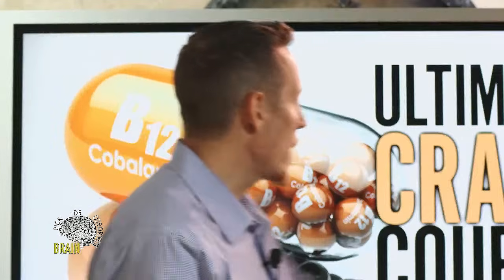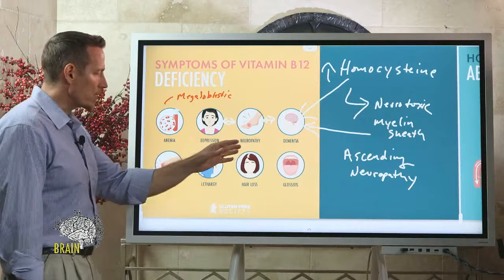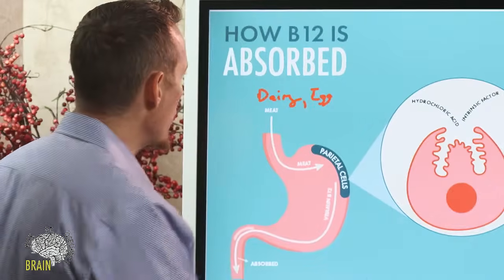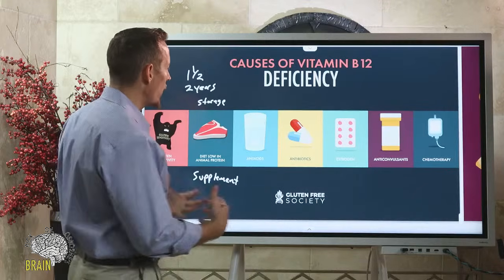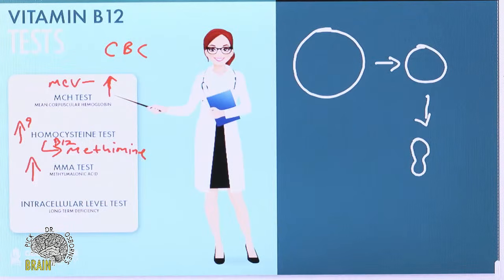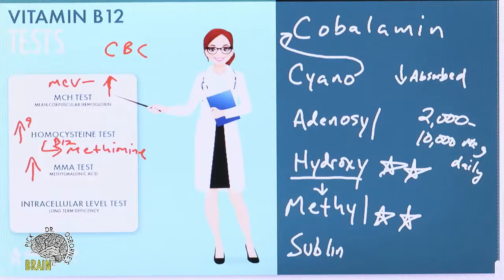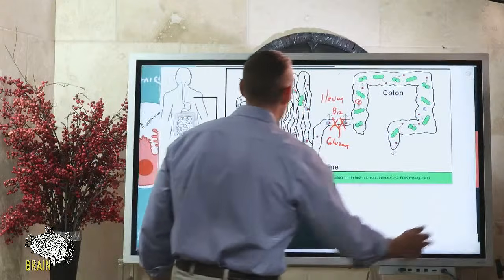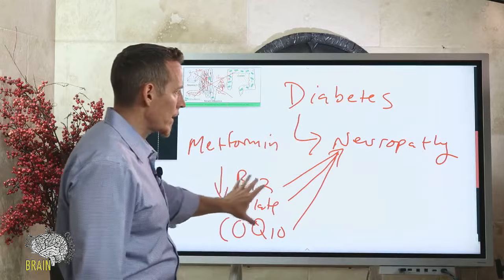Vitamin B12 - The Ultimate Crash Course!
One of the biggest problems seen in chronically sick people with a gluten sensitivity is a lack of Vitamin B12. This is in part due to the area of the small intestines and stomach that gluten can damage. Both areas are critical for vitamin B12 absorption. In that regard, if you are gluten sensitive, it is important to work with your doctor so that you can be properly evaluated for vitamin B12 deficiency. Nutritional testing and evaluation is extremely important and should be a primary focus with any doctor you choose to work with. In this episode of PDOB, Dr. Osborne breaks down everything you need to know about vitamin B12.

00:00 - intro and overview
01:00 - symptoms of vitamin B12 deficiency
05:30 - B12 and depression
09:15 - joint and muscle pain
15:00 - effect of B12 on olfactory function
16:00 - how B12 is absorbed
21:00  - causes of B12 deficiency
27:00 - gluten and grain free foods rich in Vitamin B12
29:30 - lab testing for vitamin B12
41:30 - loss of taste and smell and "TDTSNBN"
46:30 - Q&A